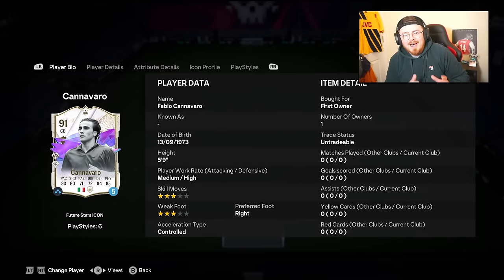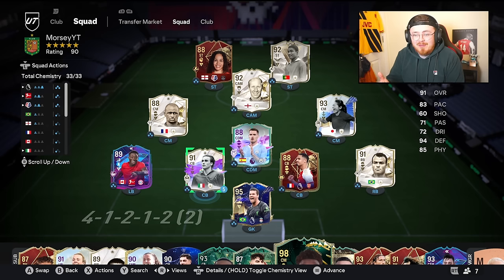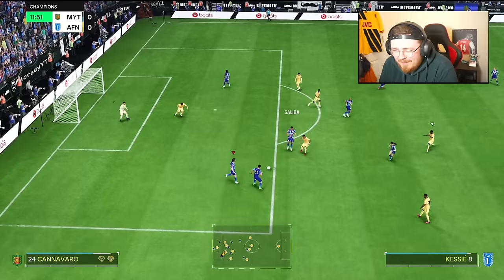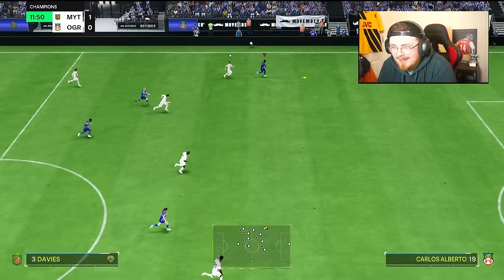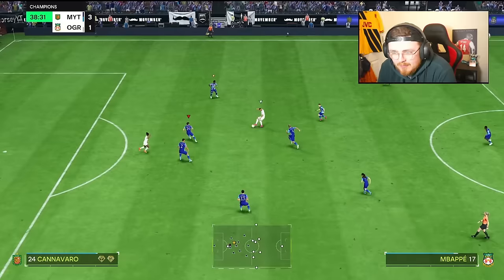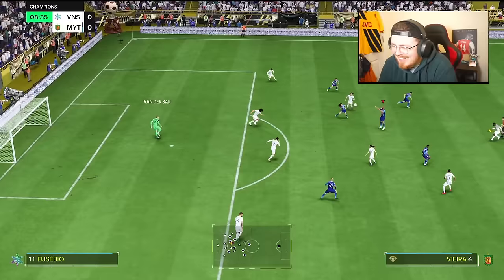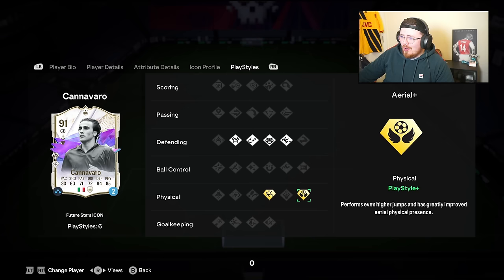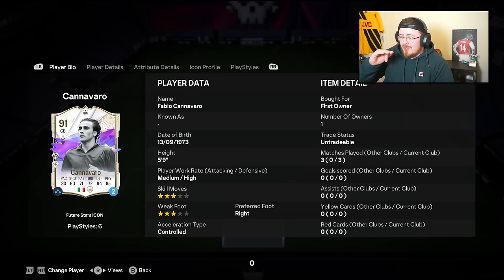91 Future Stars Icon SBC Cannavaro.. Is the height an issue? 💪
91 Future Stars Icon Cannavaro player review.

EA FC 24 91 Cannavaro
EA FC 24 Cannavaro
Cannavaro EA FC 24
Cannavaro review
Future Stars Cannavaro